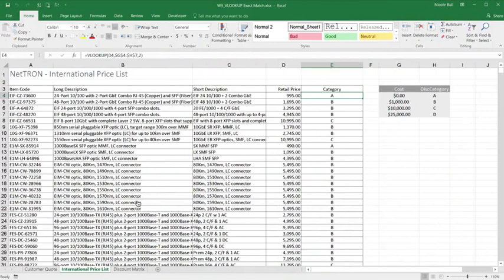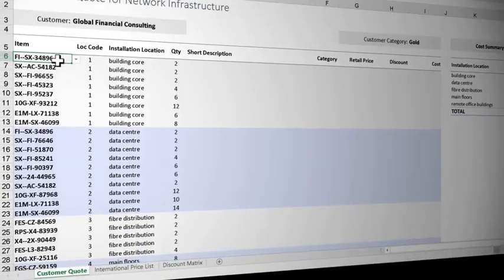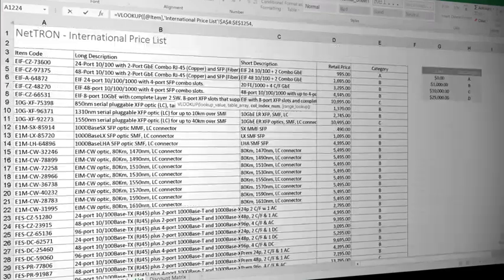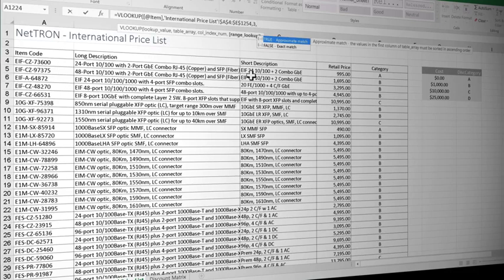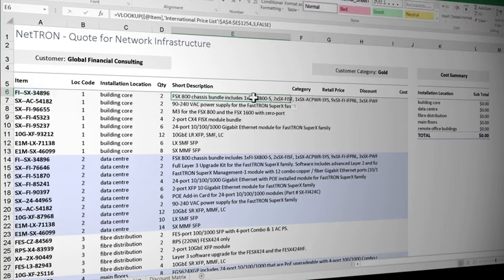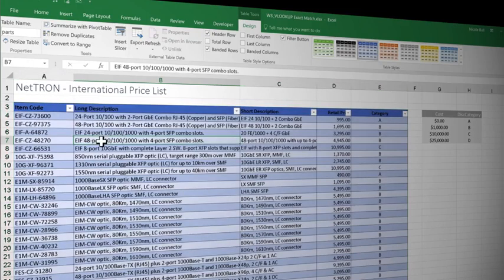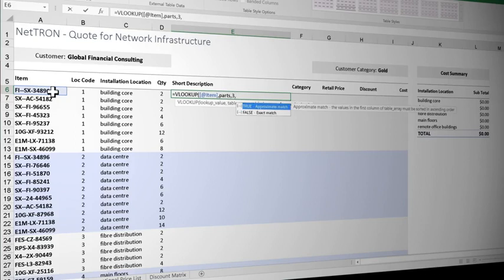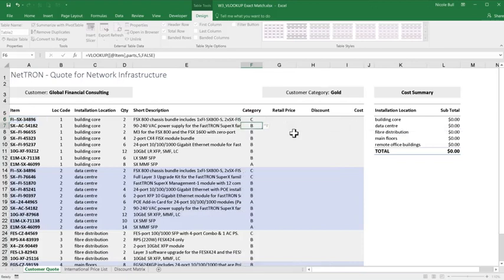Practice Video Exact Matches Exact Match VLOOKUP